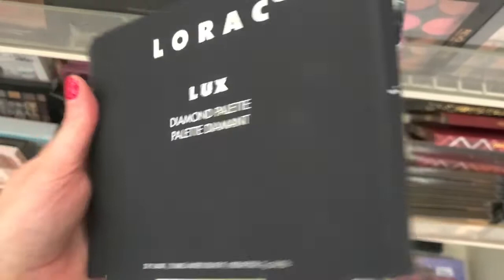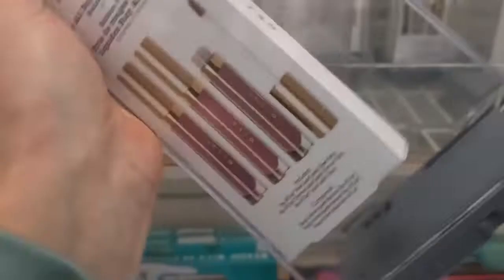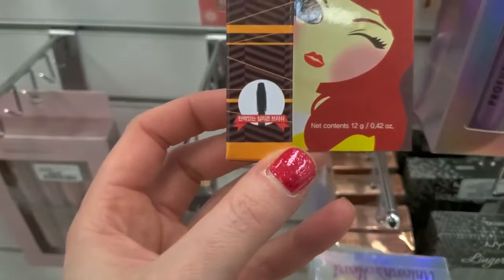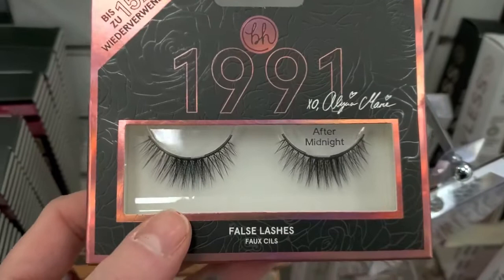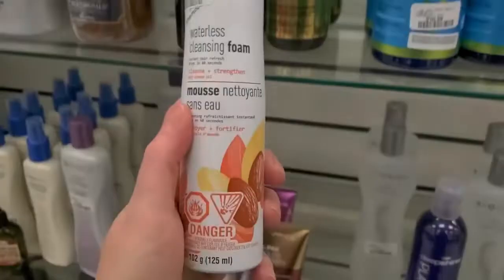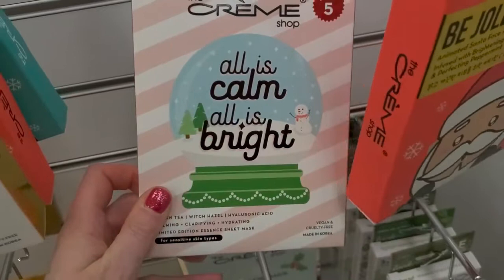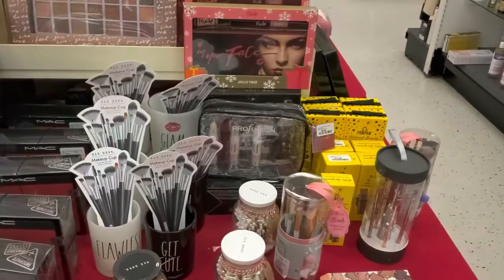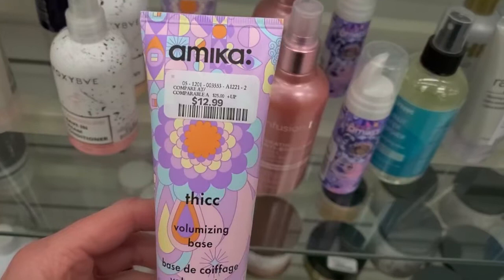SHOP WITH ME AT TJ MAXX!!! | Stila Sets, Anastasia Contour Palette, Lorac Pro Palettes + More!!!!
Thanks everyone for watching! These videos are some of my favorite to record, I just love finding new high end makeup at TJ MAXX and Marshalls and showing all my new finds with you!

Check out some more of my "WHAT'S NEW AT TJ MAXX" videos below

COME SHOP WITH ME AT TJ MAXX!| XMAS SETS, TONS OF LORAC, MILK LIPSTICKS, TOO FACED EYELINERS & MORE!

chellybeanss